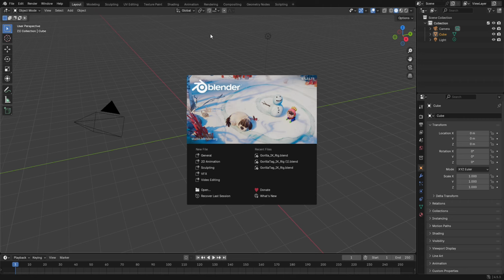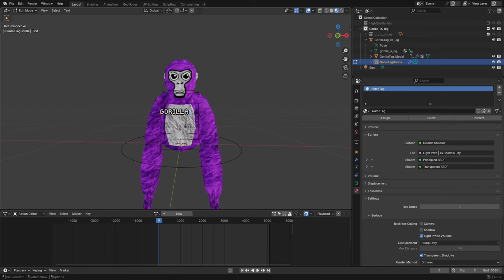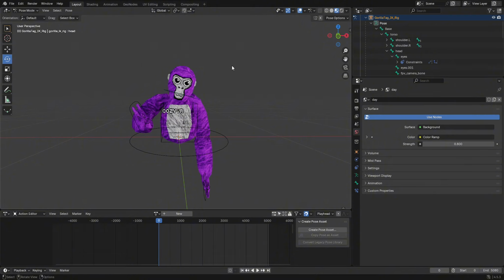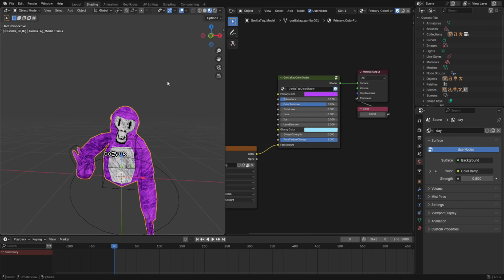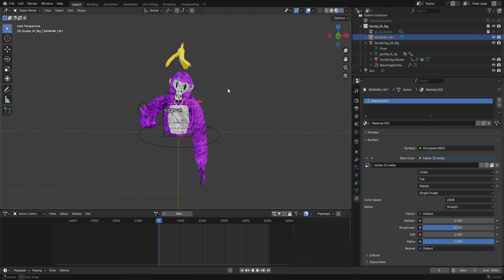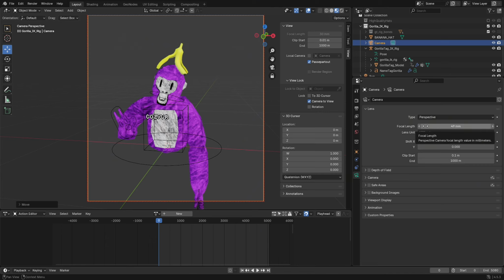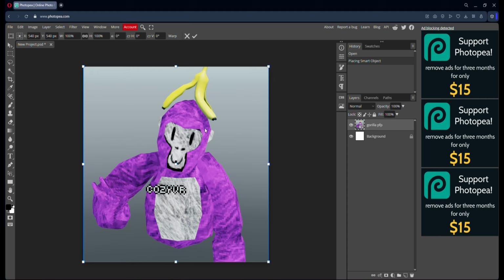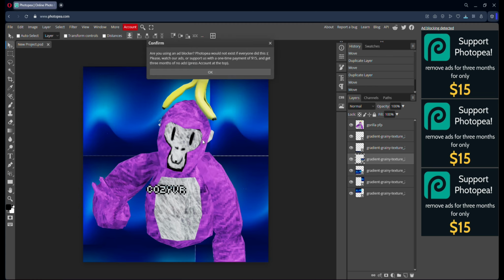Easiest Way To Make A Gorilla Tag Profile Picture Using Blender!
In this video I will be showing you guys how to make a Gorilla Tag Profile Picture in Blender for Completely Free

SEO:
If you want a tutorial about, blender, gorilla tag blender, blender pfp, tutorial, gorilla tag, vr, you should watch this video!

today I made a tutorial about gorilla tag pfp's and profile pictures, even though you need a pc you can still watch on phone, the fingerpainter badge can be put on the gorilla rig, and we also are close to 300 subsribers!